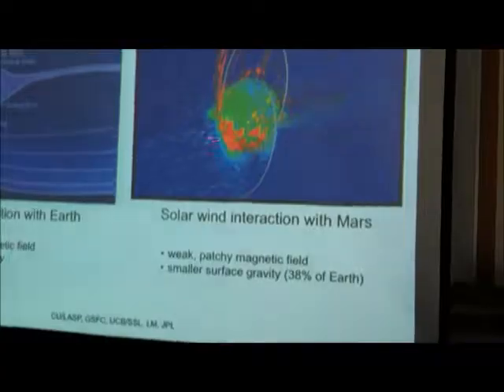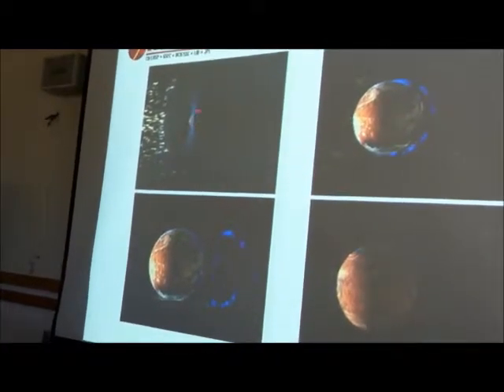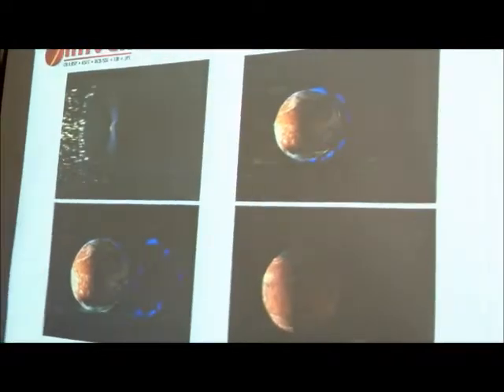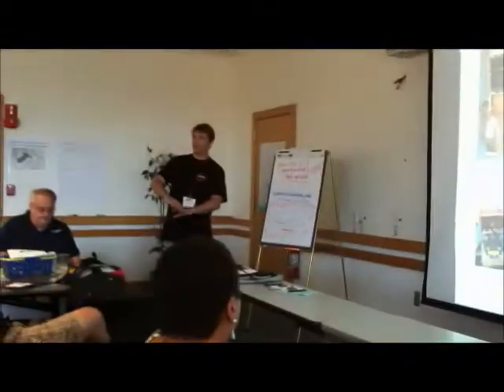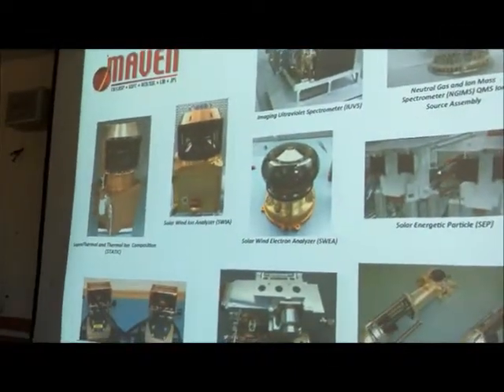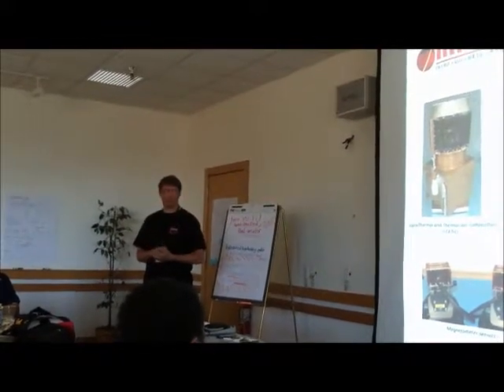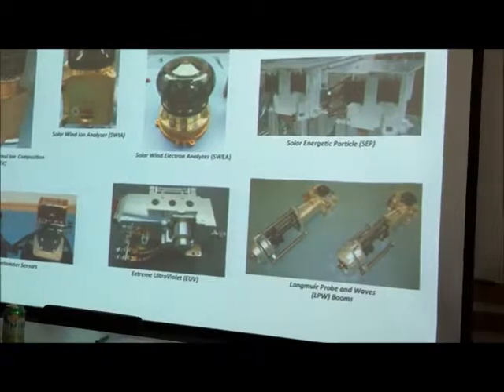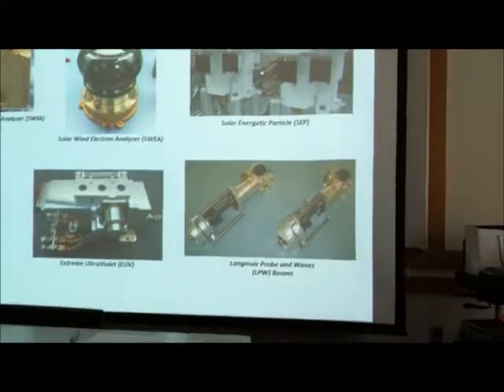MAVENmarsMAVEN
At the MAVEN educator ambassador program, an introduction to Mars was given by Dr. David Mitchell.  This is the 4th section of his presentation (there will be 4 uploaded) with a focus of MAVEN by discussing magnetic field of Mars followed by instruments of MAVEN.